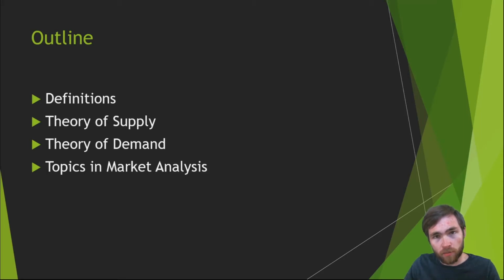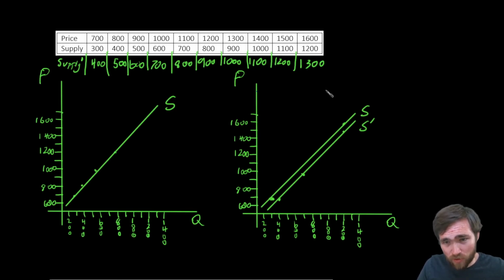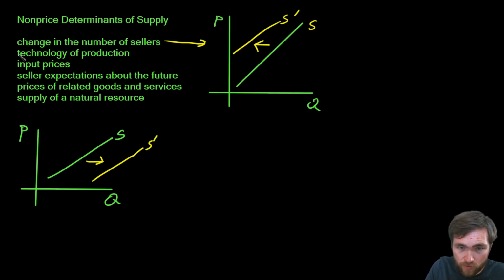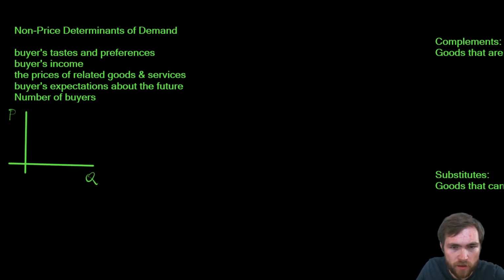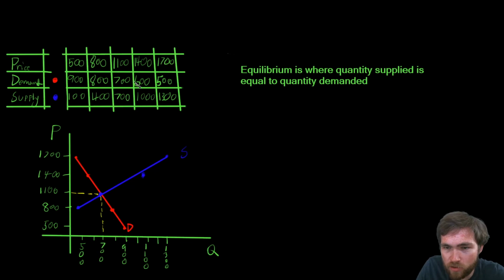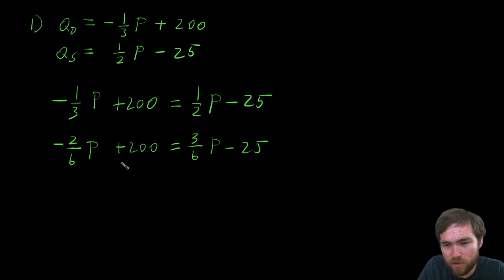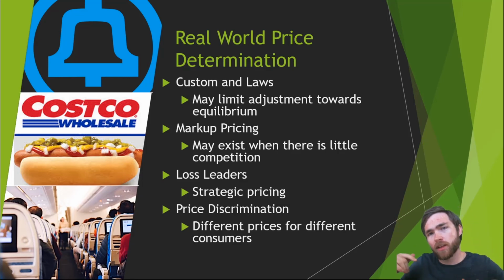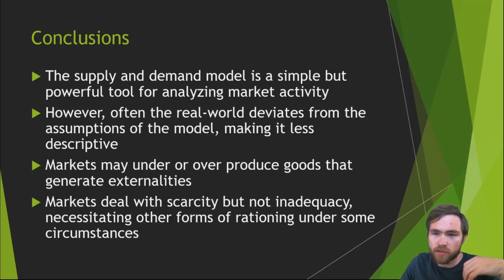Chapter 3: Supply & Demand